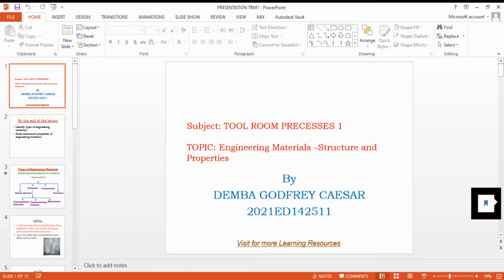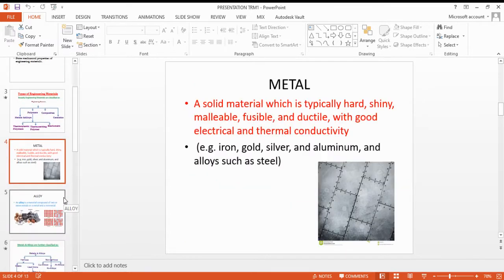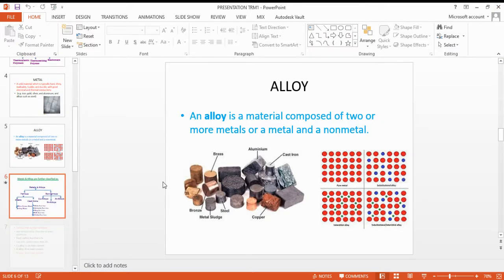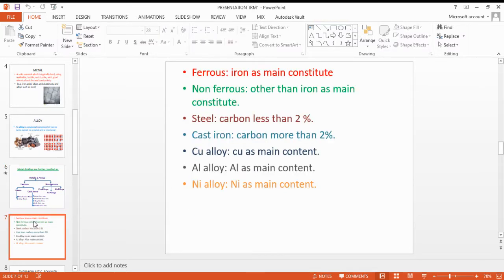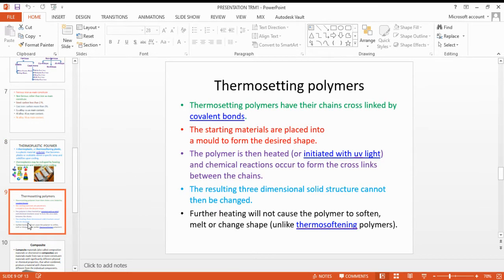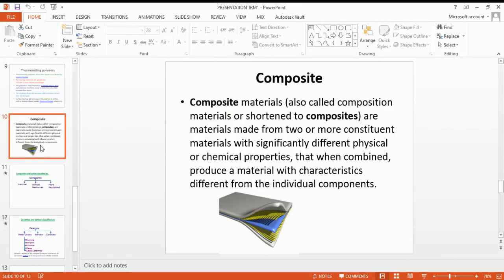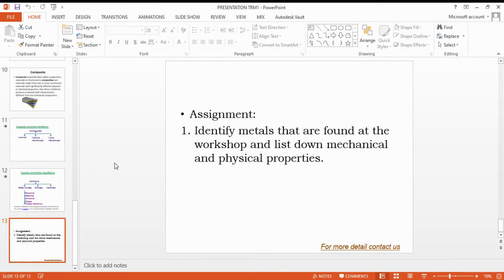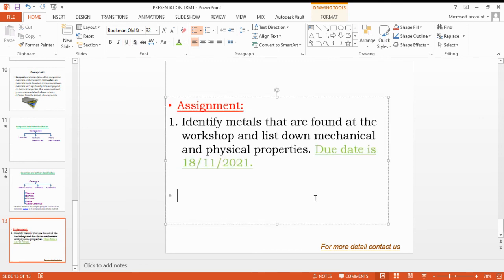FAB ASSIGNMENT ON CLASS PRESENTATION